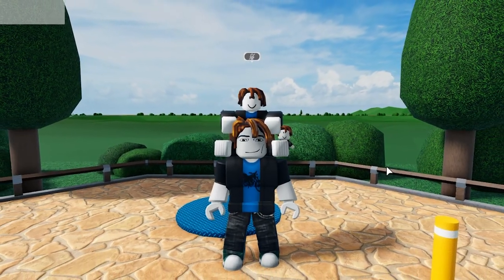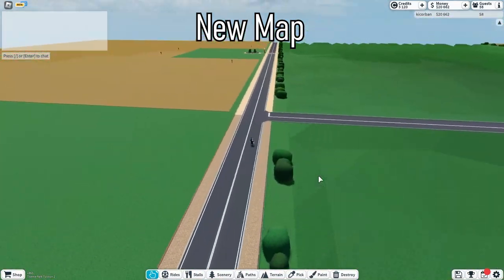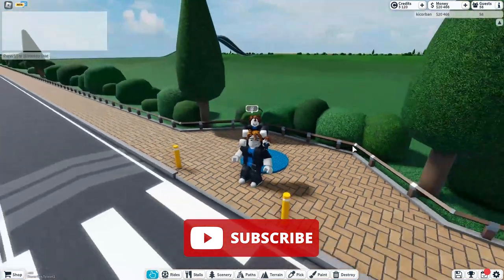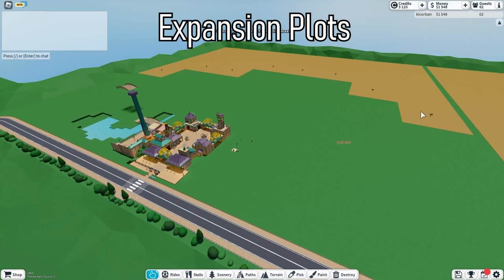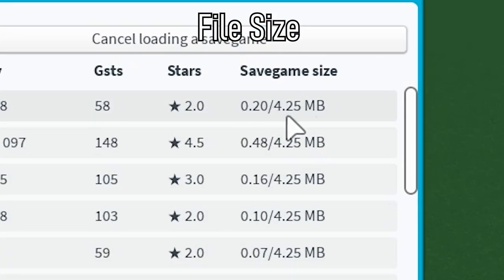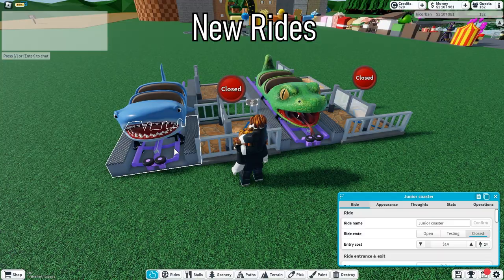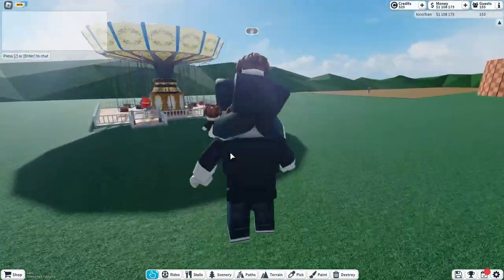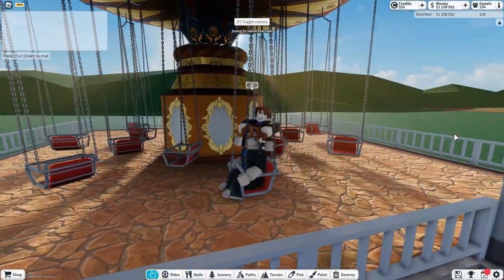UPDATE PLOT SIZE | Theme Park Tycoon 2 Update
Have Any Ideas of what my FIRST AREA should be?
In this video I play theme park tycoon 2.
ROAD TO 20K!

Theme Park Tycoon 2, Roblox, Rides, Benji, Thijmen, Maliboomer.